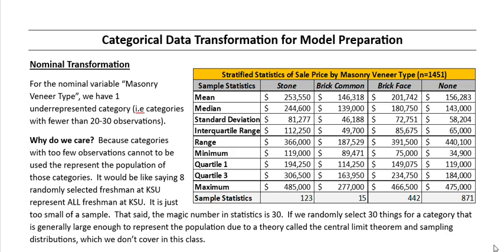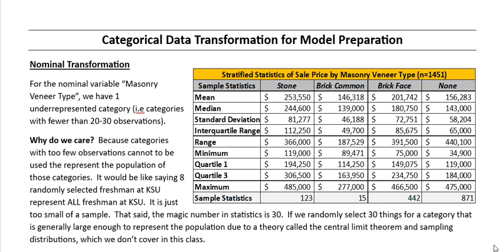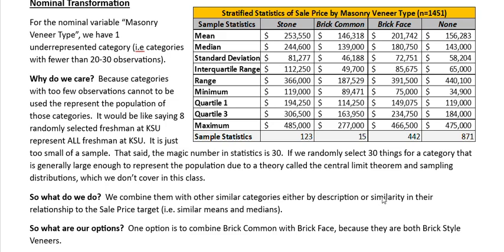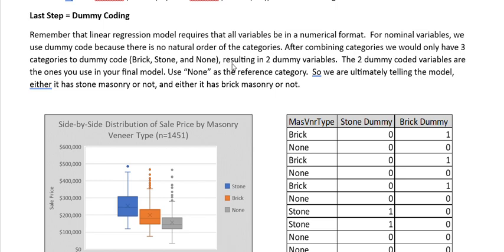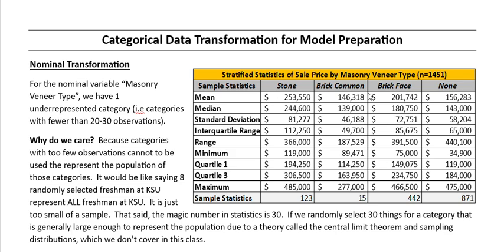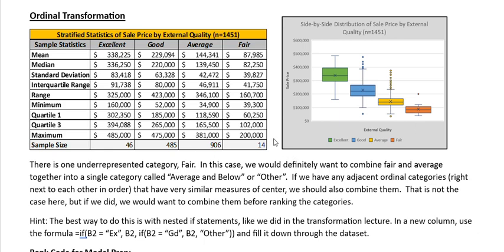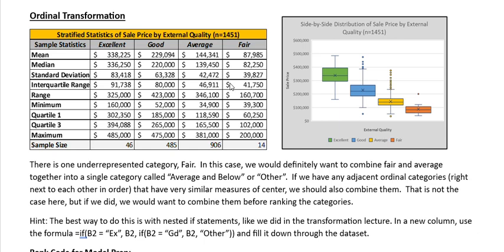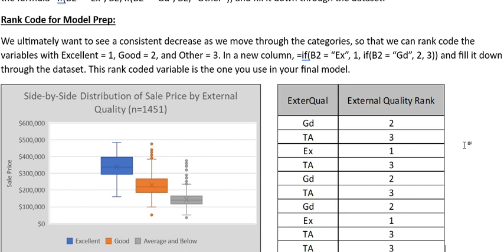Categorical Data Transformation Background